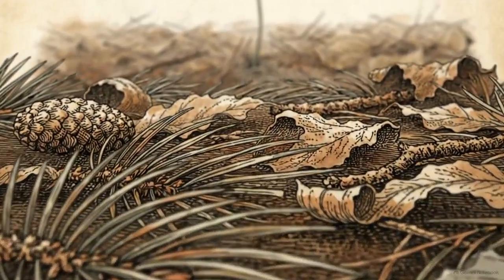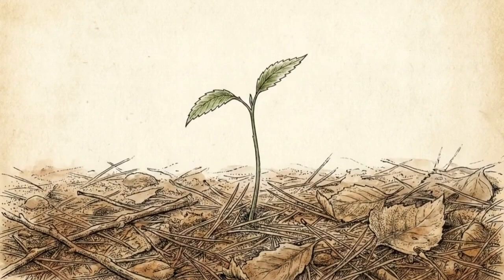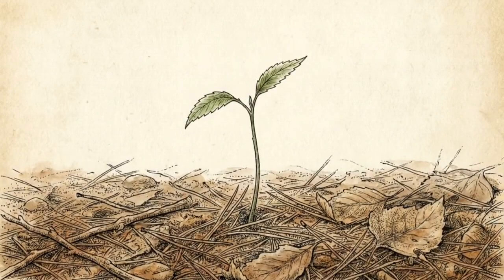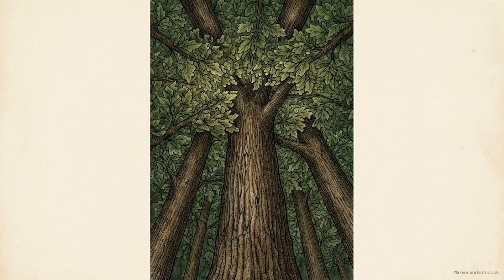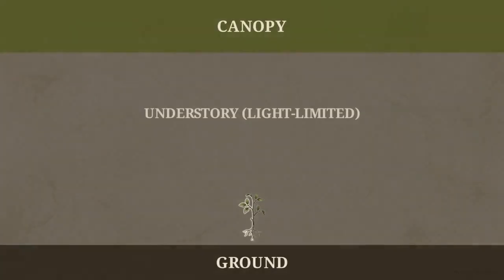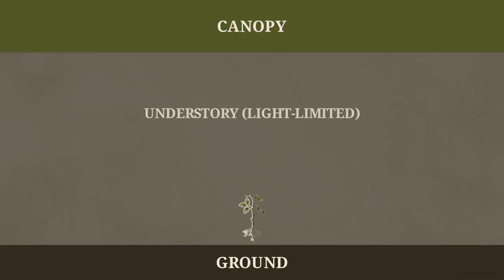The Mother Tree in the Forest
Deep beneath the forest floor, we trace the intricate mycelial threads weaving a sprawling, sentient marketplace where ancient giants trade carbon for phosphorus. We expose this subterranean alliance, revealing how mother trees strategically funnel life-sustaining sugars to struggling saplings, orchestrating a complex, silent survival strategy that predates human civilization by millions of years.